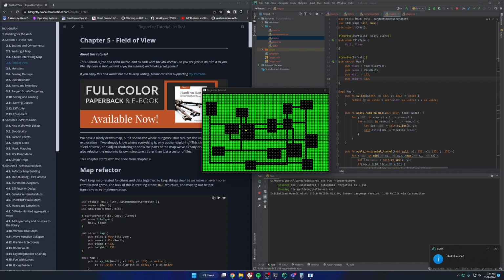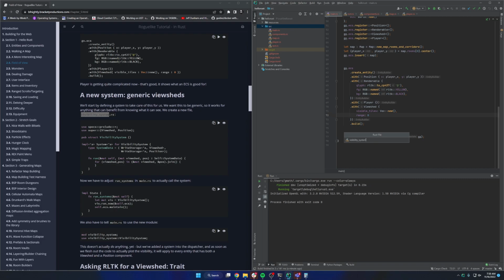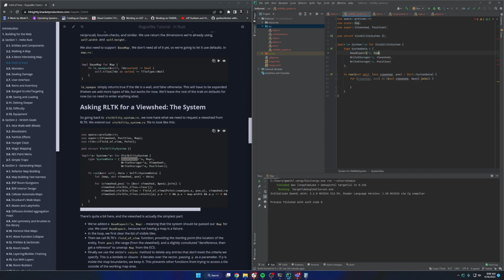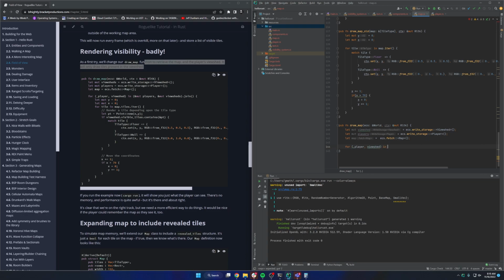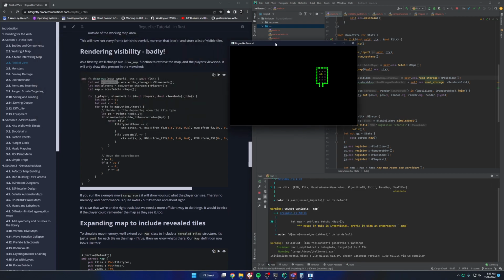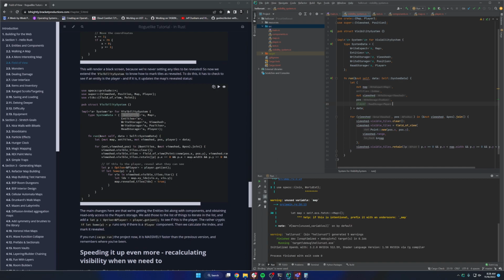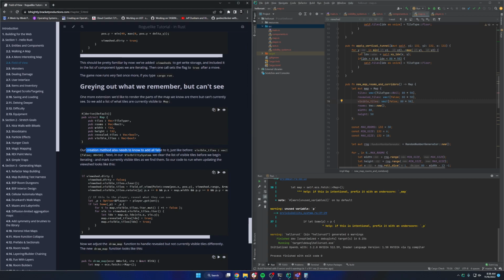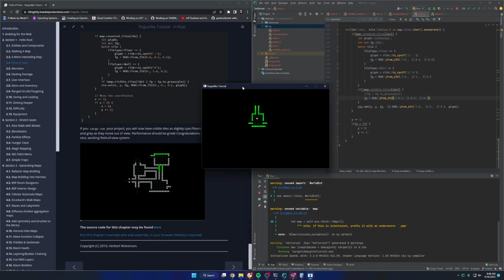Rust Roguelike Tutorial Part 6 | Field of View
Hello.

I'm starting a new video series where I try to learn Rust almost from the ground up by reading and coding through the Rust Roguelike Tutorial found